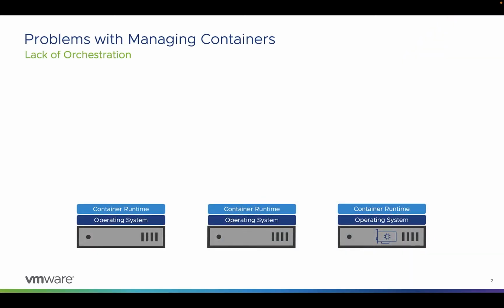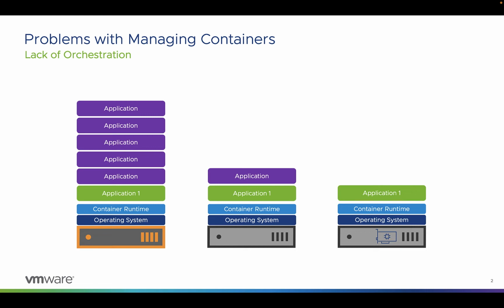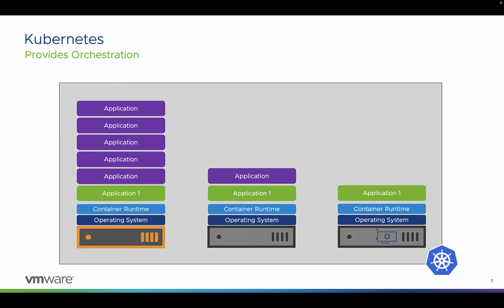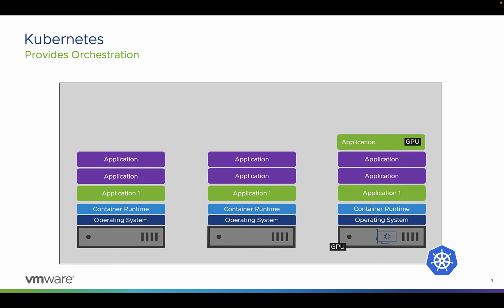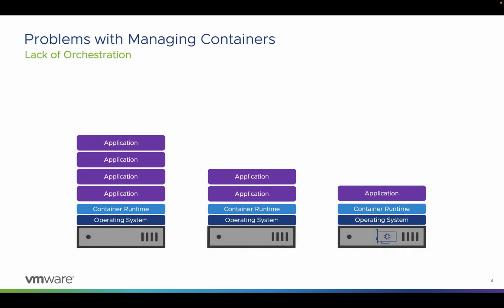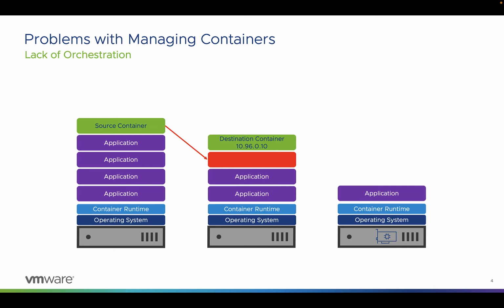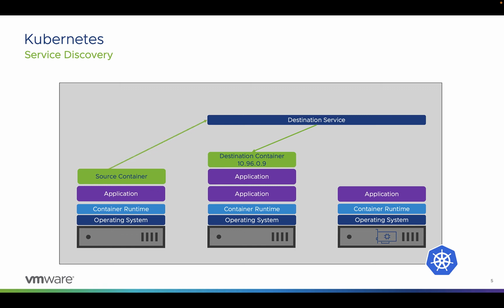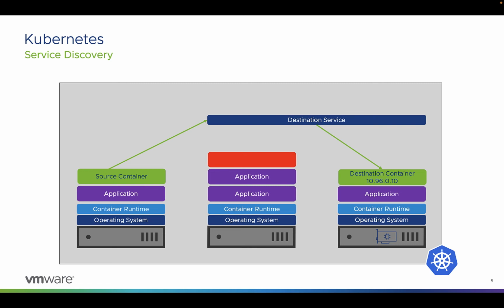Why Kubernetes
Learn why containers on their own isn't enough and how Kubernetes can make containers easier to manage.